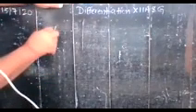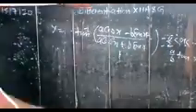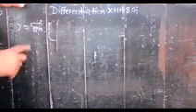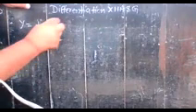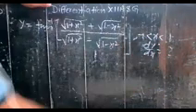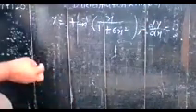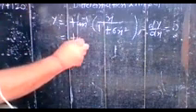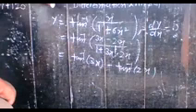Differentiation 10 XII by Sameer Sir